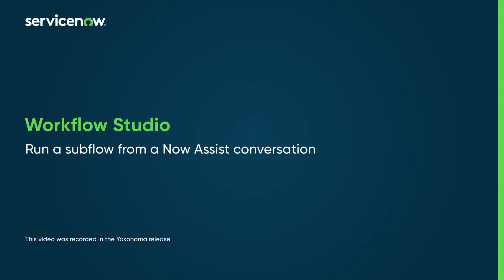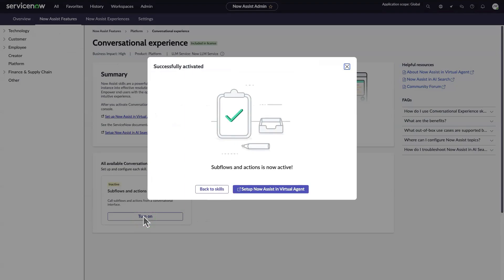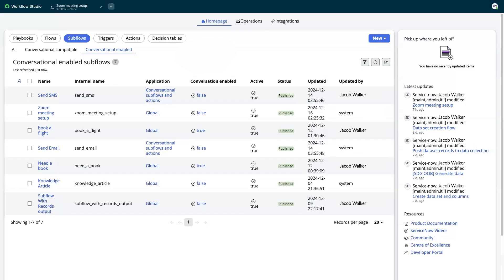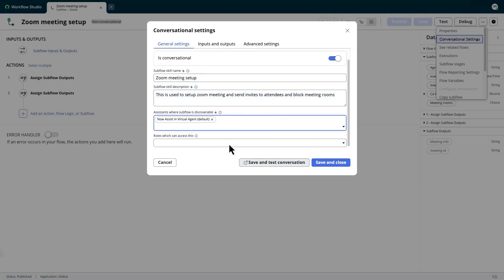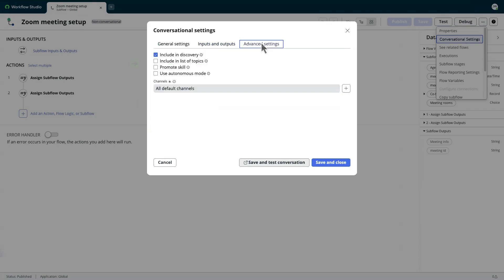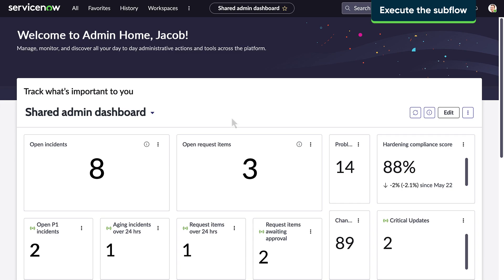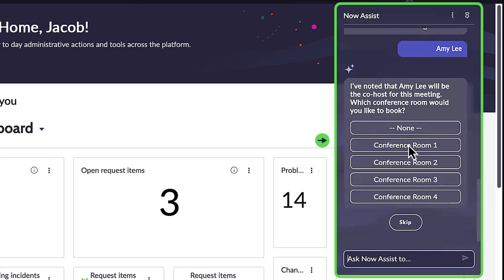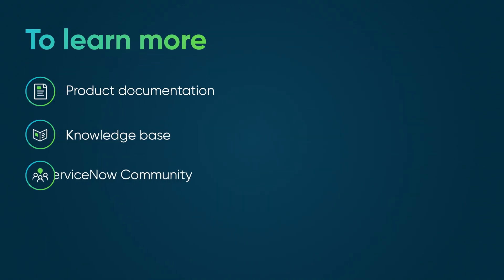Workflow Automation | Run a Subflow from a Now Assist conversation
Run a subflow from a Now Assist conversation to execute tasks conversationally using AI assistants or other integrated channels. With the subflows feature, you can automate a multi-step process and use the outputs in other workflows.

00:00 Intro
00:17 Activate Subflows and actions skill
00:30 Make a subflow conversation enabled
01:53 Execute the subflow

Role required: action_designer,flow_designer

This video was recorded in the Yokohoma release.